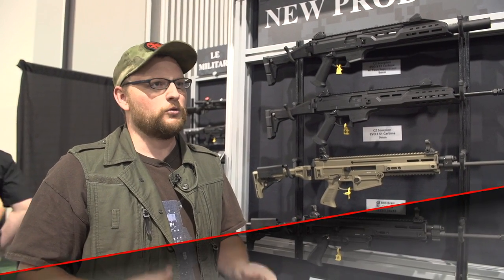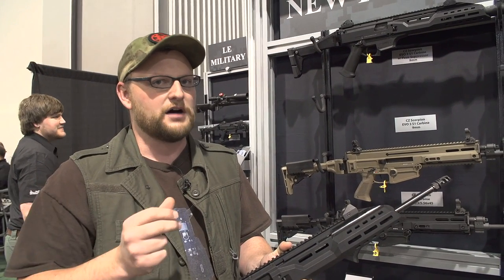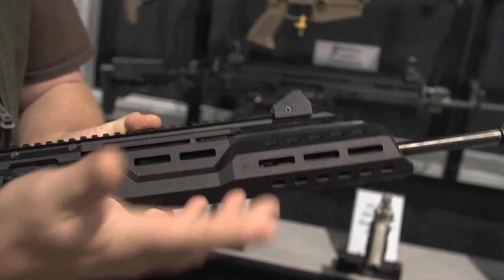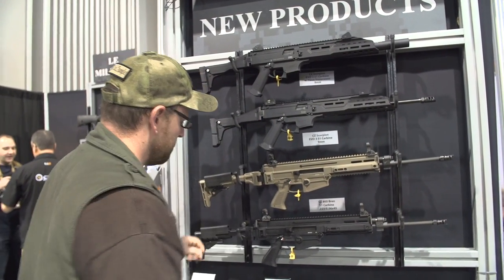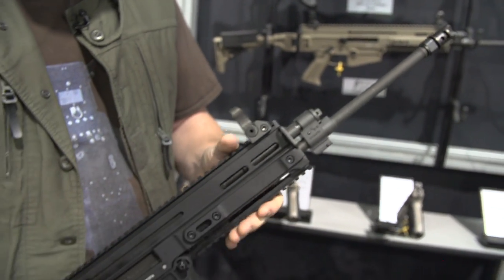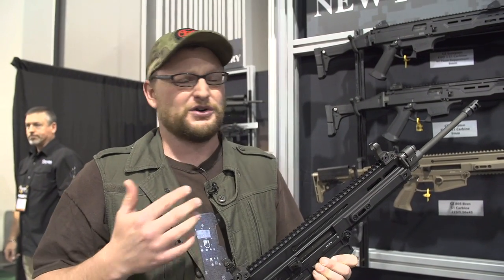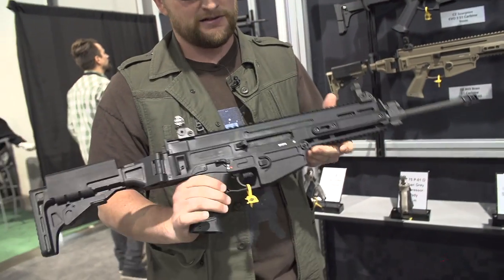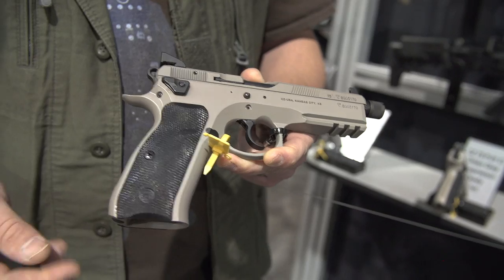SHOT Show 2016: New CZ Scorpion & Bren 805 Rifles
CZ is bringing out a couple of 9mm Scorpion rifles this year, several suppressor ready handguns as well as a Bren 805 rifle so we thought it would be good to check them out. The company is also threading all new rifles and their new Scorpion pistols in 1/2x28RH as requested by so many consumers.